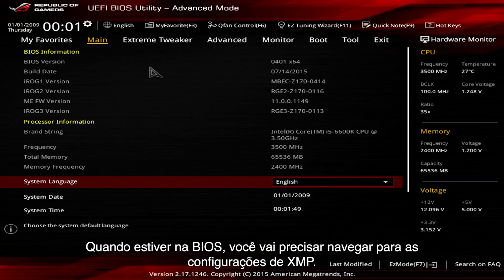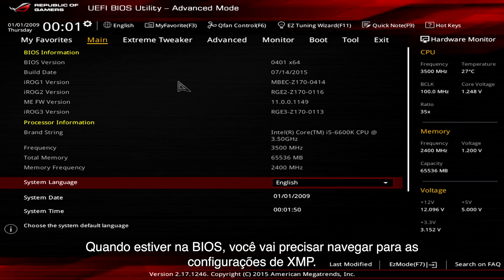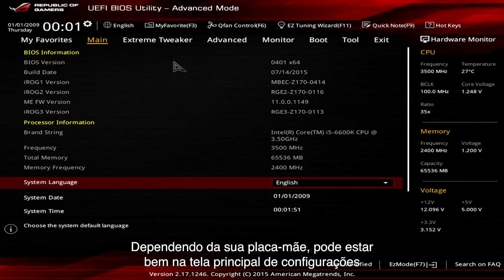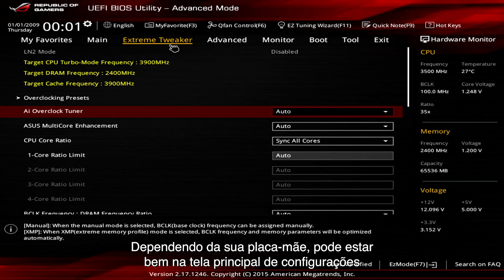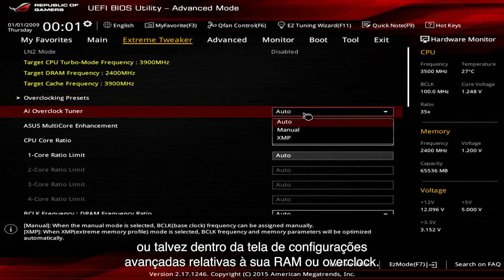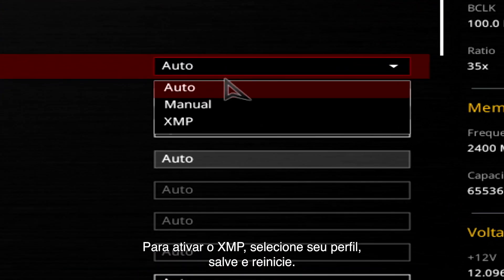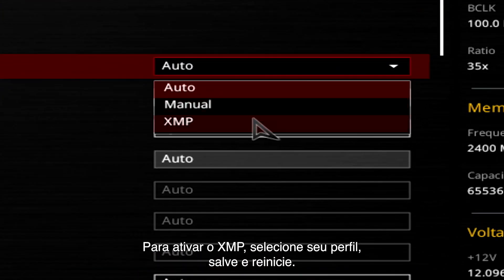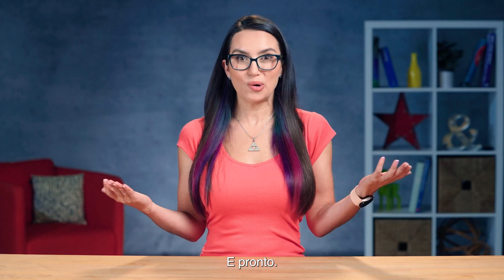XMP ou EXPO? Perfis de Overclocking de Memórias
Nesse episódio de DIY em 5, vamos te explicar o que são os perfis de overclock e te ensinar como atingir as velocidades máximas das memórias do seu computador de forma segura utilizando o perfil correto para o seu tipo de memória RAM.

0:00 Intro 2:00 Intel XMP 4:15 AMD 4:59 Outro